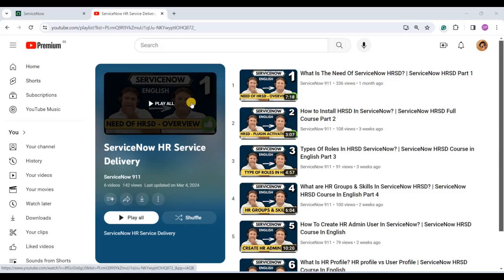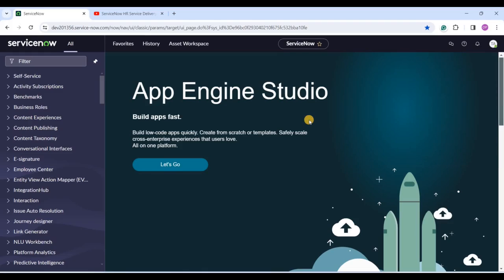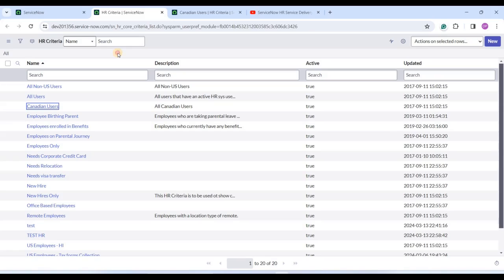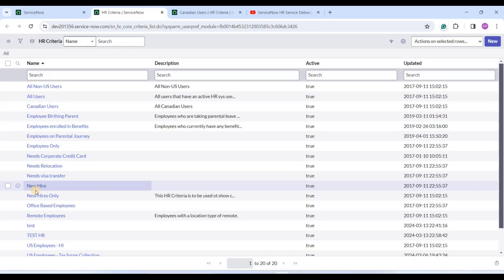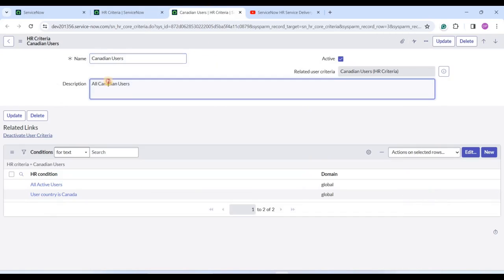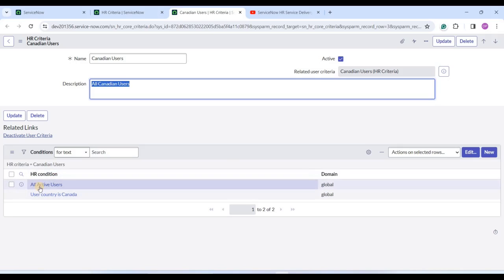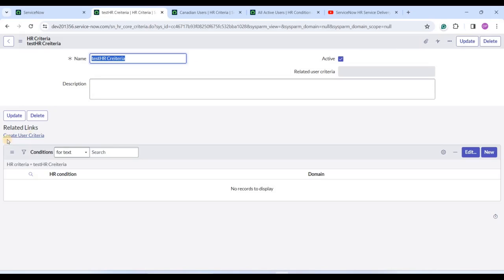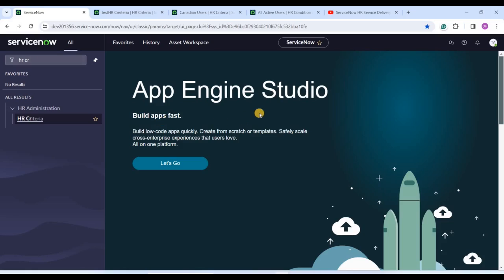What is HR Criteria? | ServiceNow HRSD Course In English